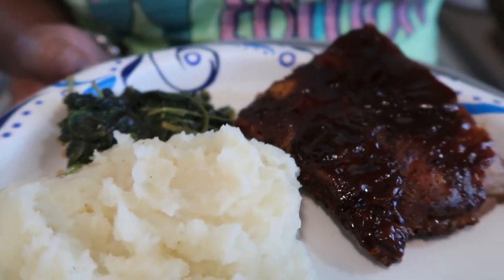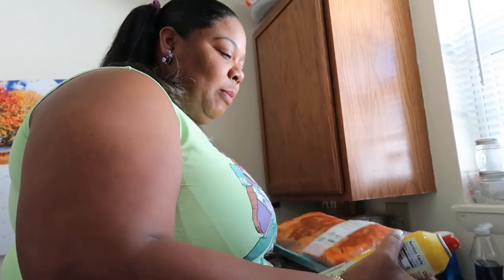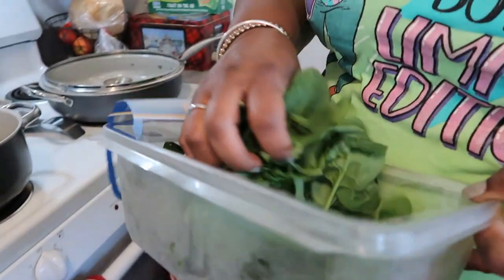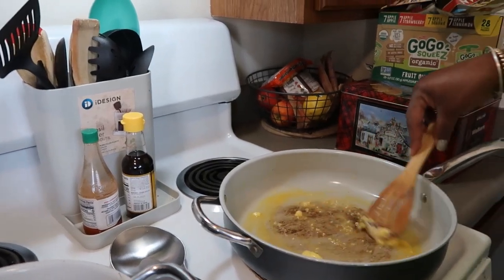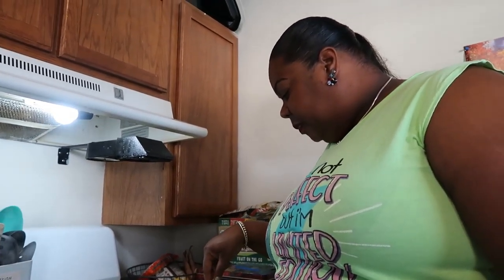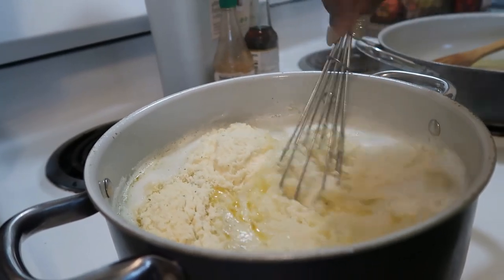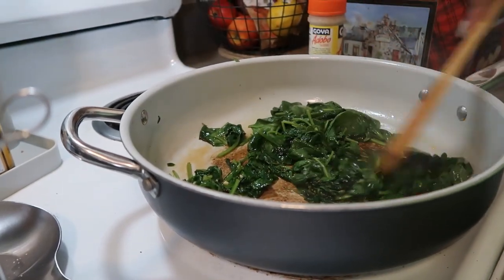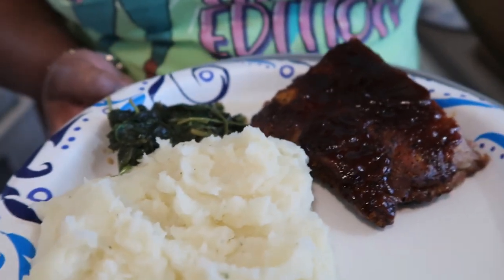SOUL FOOD MY WAY | MASHED POTOATOES l RIBS | SPINACH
Hey picture us rolling family it's your girl Ninfa and I'm back with another cooking my way video upload. Today I'm making some soul food on the menu . We having some mashed potatoes, ribs, and spinach. So come on over and join us. What you waiting for guys it's Free 🆓🆓🆓

Picture Us Gaming

Get you a Chime card

We'll both earn $100 when you join Chime and receive a qualifying direct deposit!